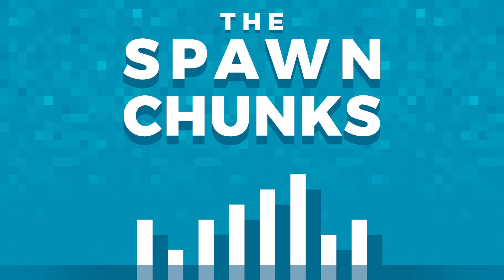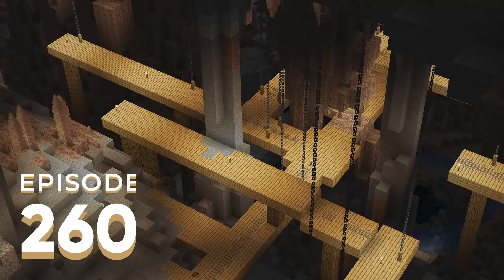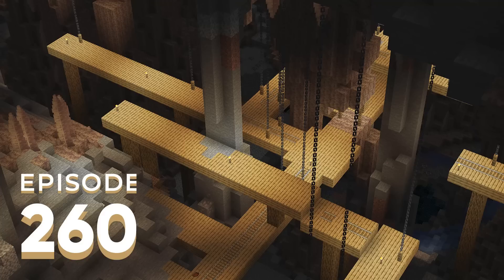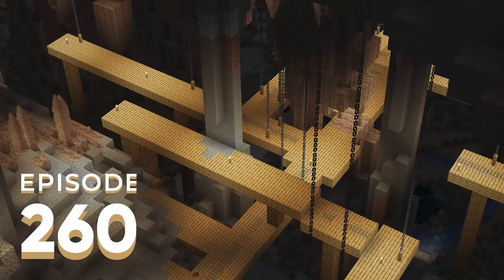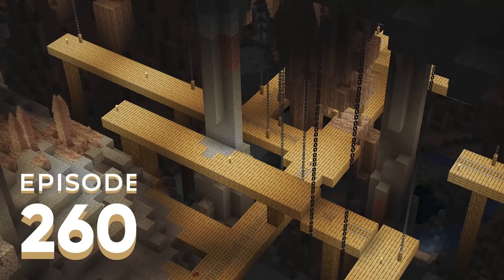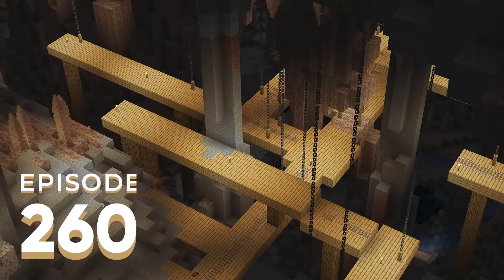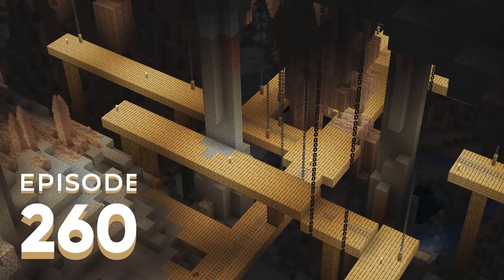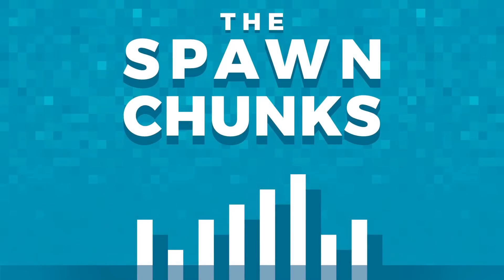260 - Old Minecraft, New Tricks // The Spawn Chunks: A Minecraft Podcast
Joel and Jonny share where they are with their current Minecraft projects, field listener feedback about items despawning, and Deep Dark mending, then discuss if Minecraft players want the game to be easier, and how to decide on the right mod for the job.

Originally recorded on August 28, 2023.

Where can I listen to The Spawn Chunks?